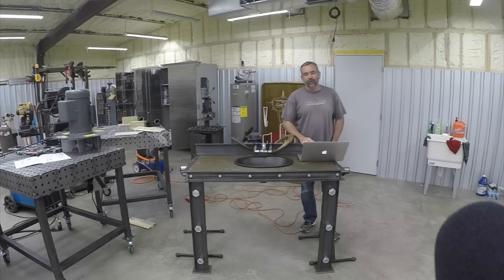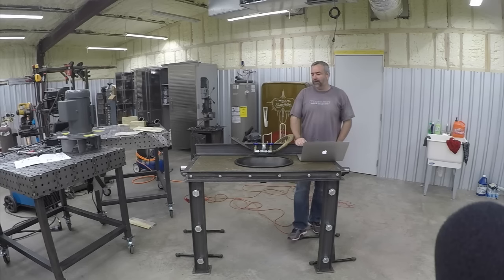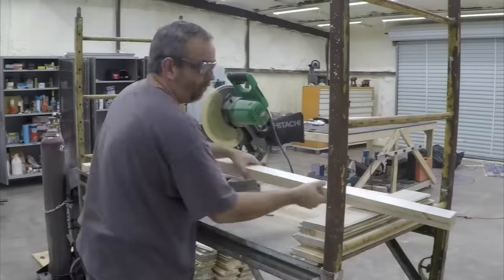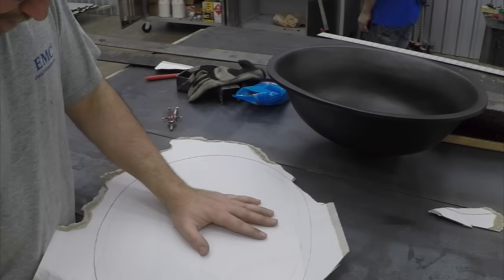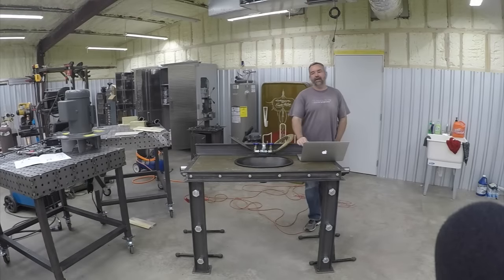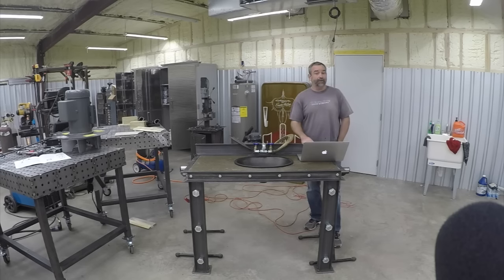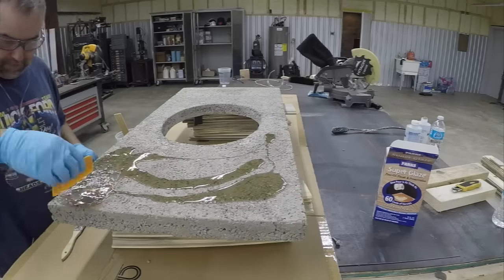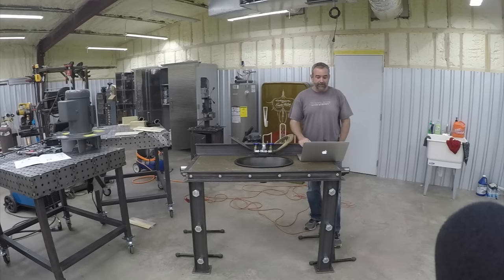Concrete Counter Top - Brilliant Recovery or Hack Job Fail?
DIY Fail?